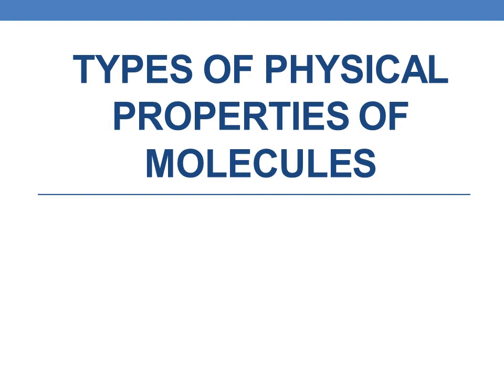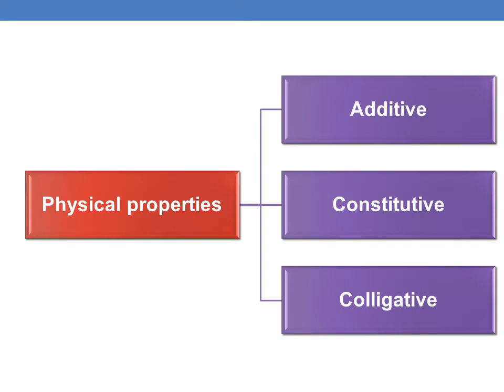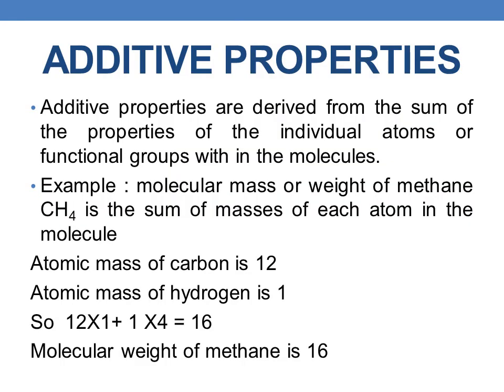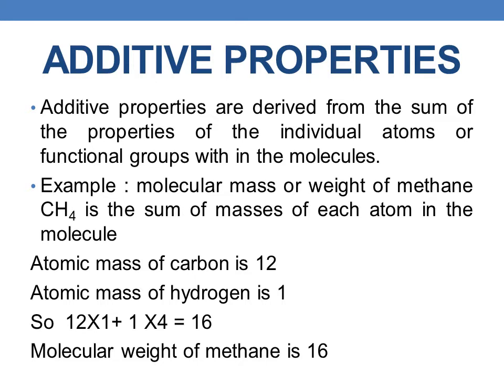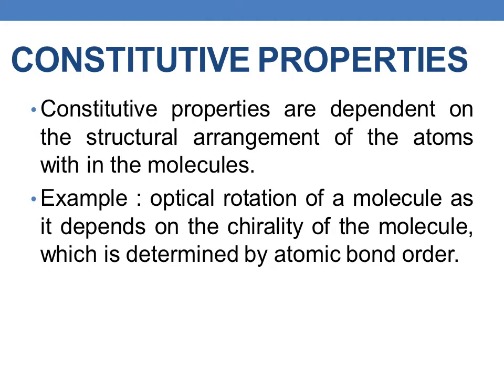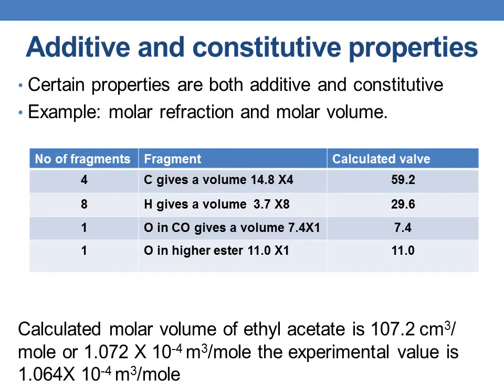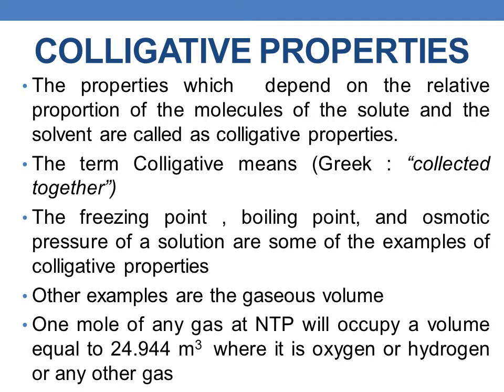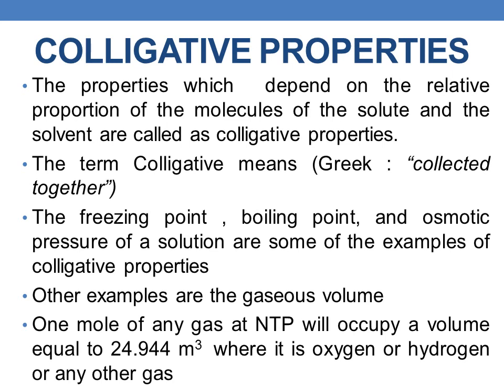TYPES OF PHYSICAL PROPERTIES OF MOLECULES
Physical properties
 Additive property: molecular weight
 Constitutive : optical rotation
 Colligative : boiling point and freezing point